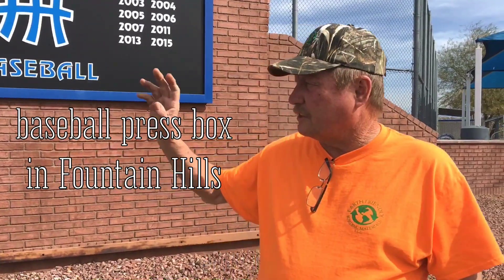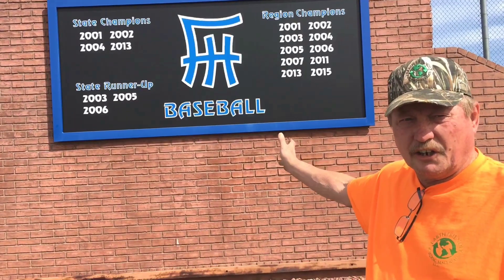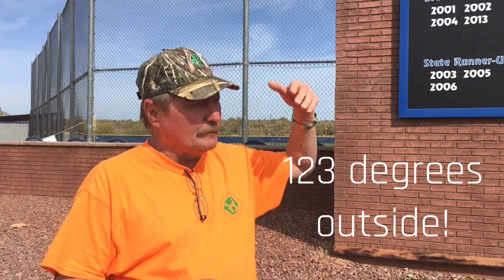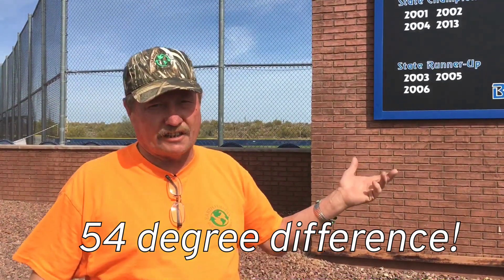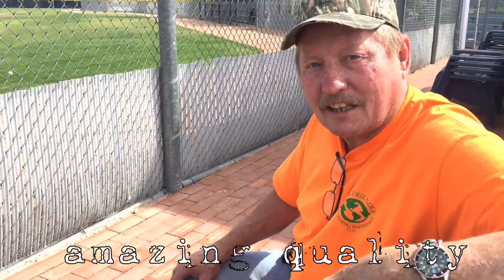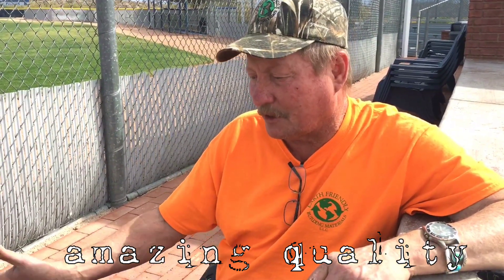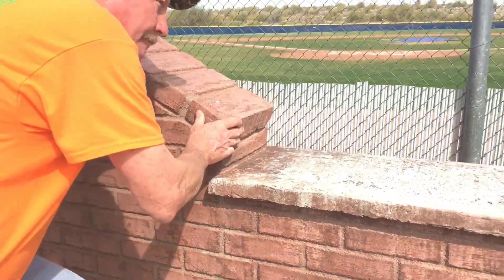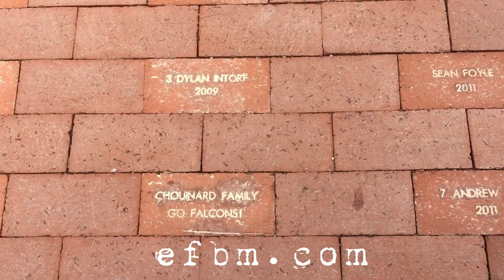Amazing Recycled material use to Build Baseball press box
The amazing recycled material has a 54 degreed difference in an Arizona Baseball Press Box!